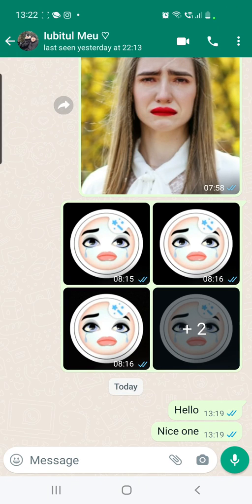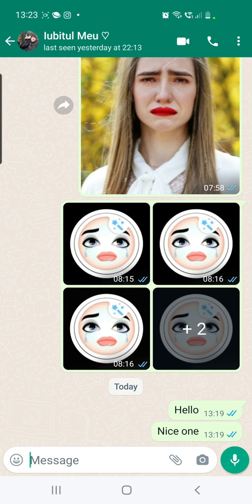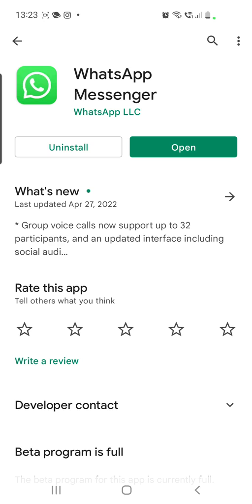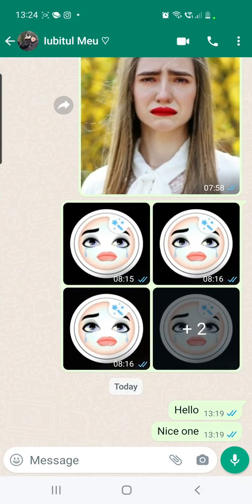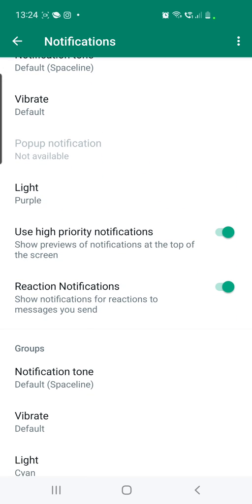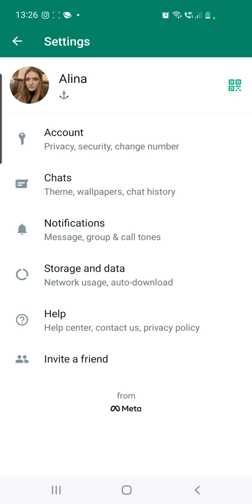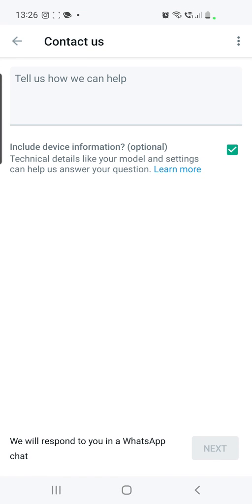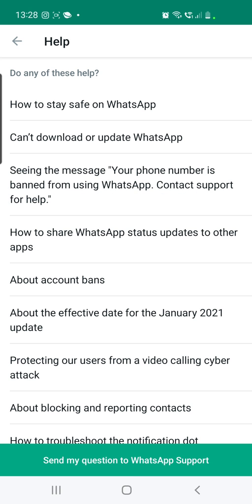How to FIX WhatsApp REACTIONS NOT WORKING | Message Reaction New Update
Working 100%! Super Easy tutorial!!! In this video, I'm showing you How to FIX WhatsApp REACTIONS NOT WORKING | Message Reaction New Update
This video includes:
- how to react to a message on WhatsApp
- how to get reaction Update on WhatsApp Messenger
-message Reaction not working on WhatsApp
- reactions not avaliable on WhatsApp
- how to use Reaction future
- how to update WhatsApp